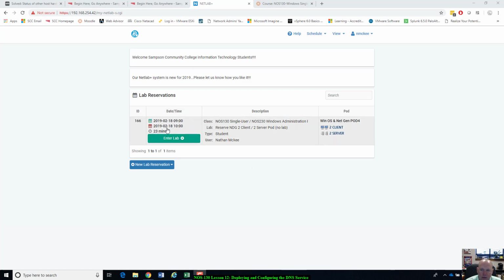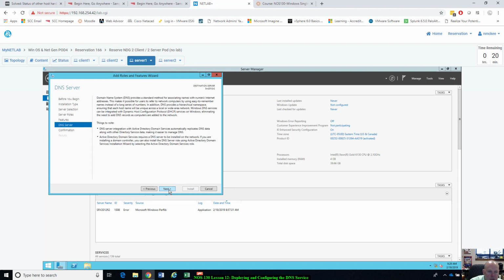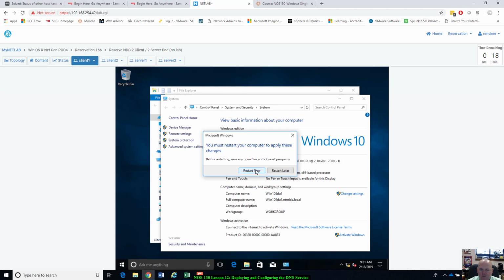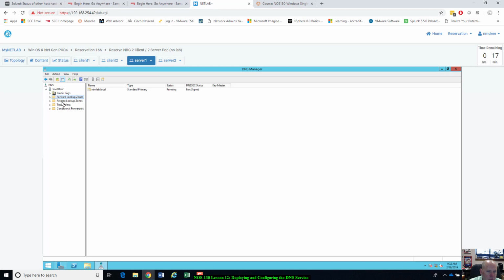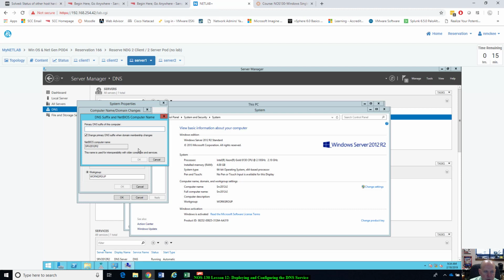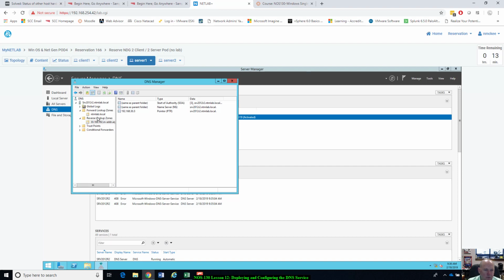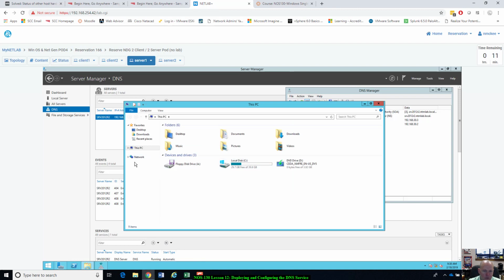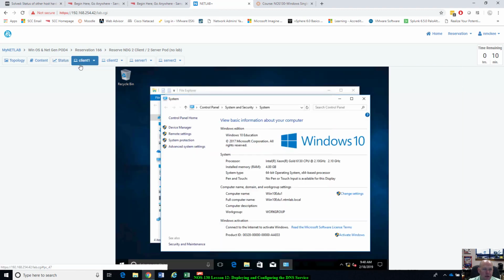NOS-130 Lesson 12: Deploying and Configuring the DNS Service